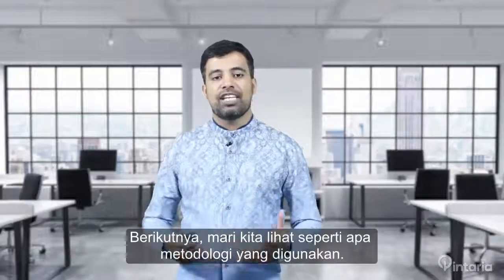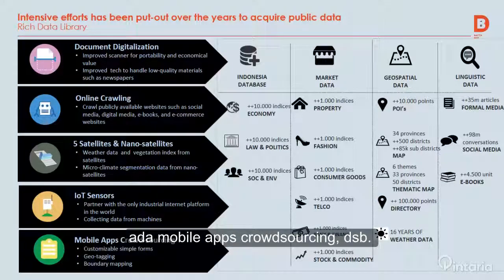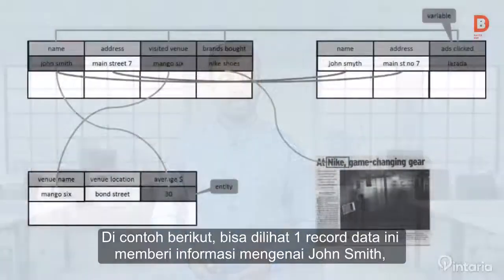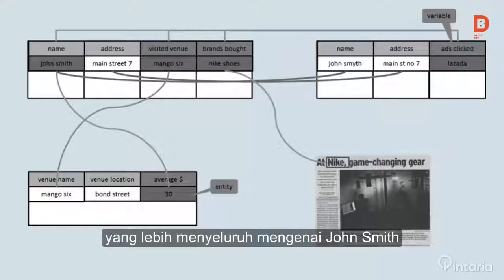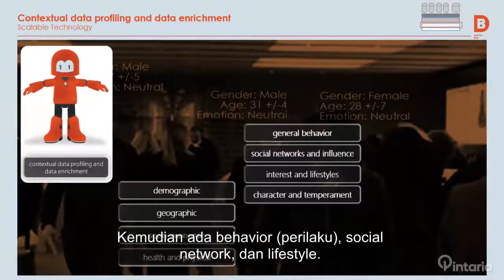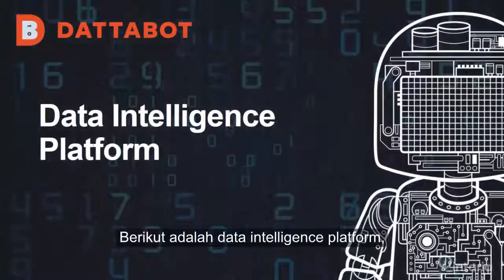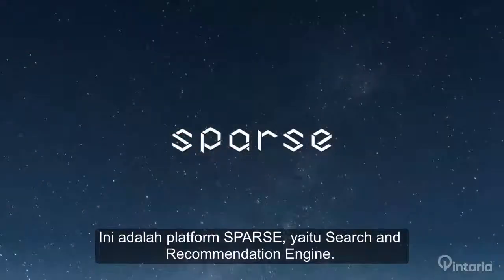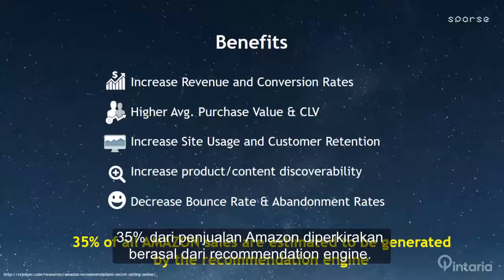Big Data Projects at Dattabot II